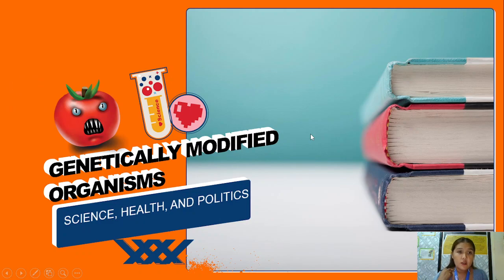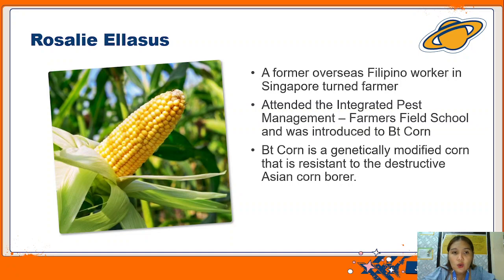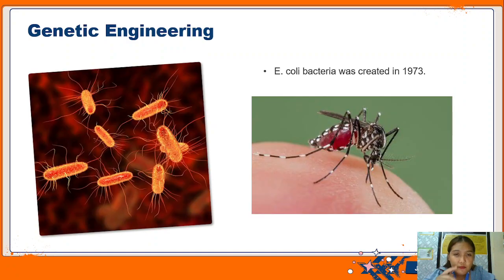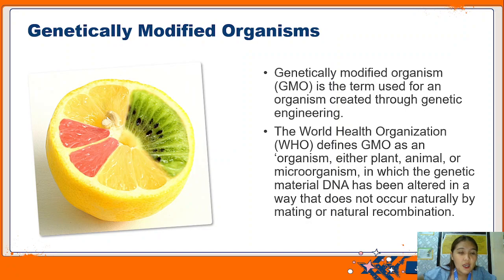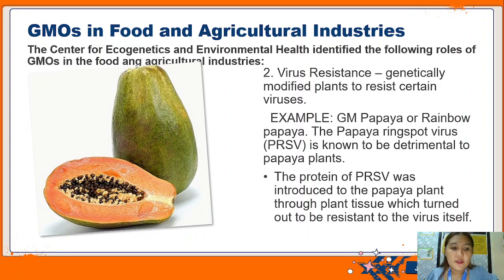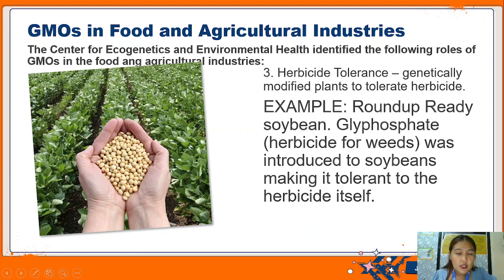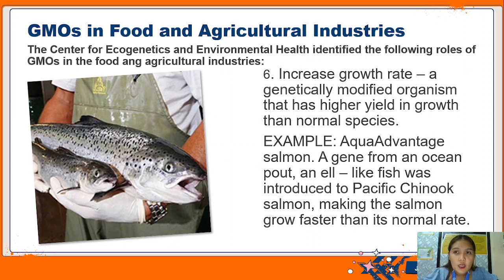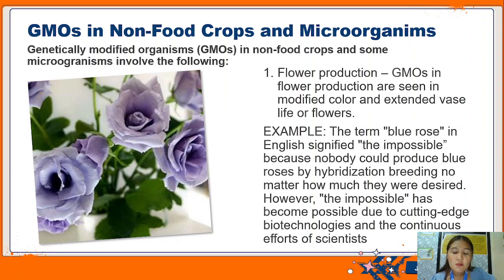Chapter III - Lesson 3- Genetically Modified organisms